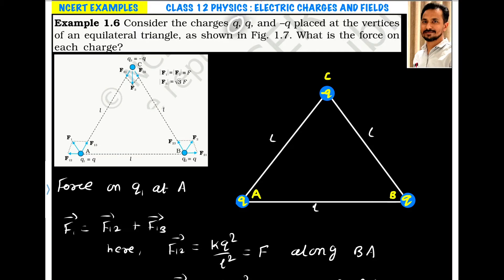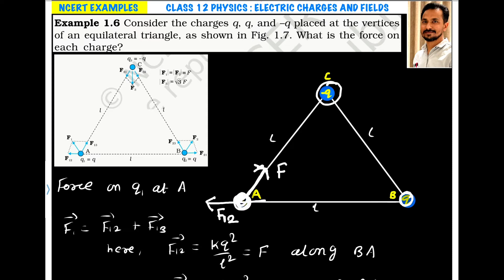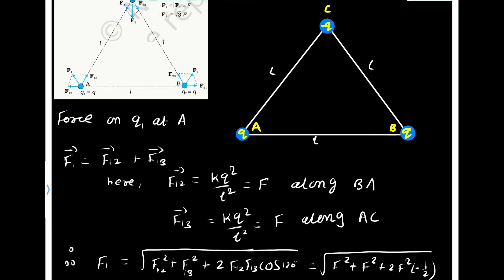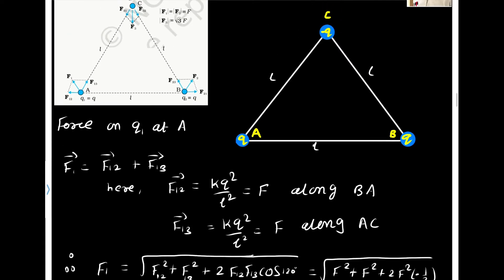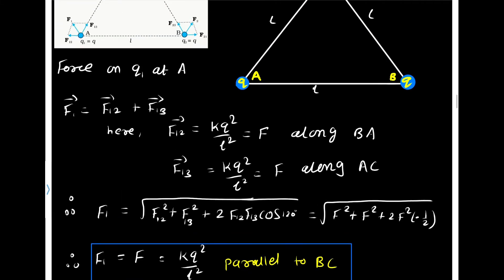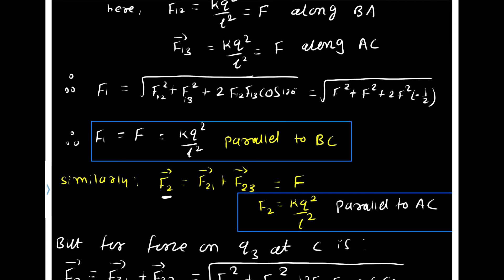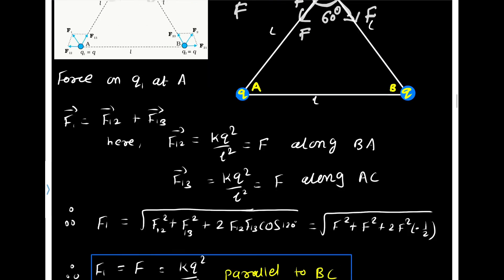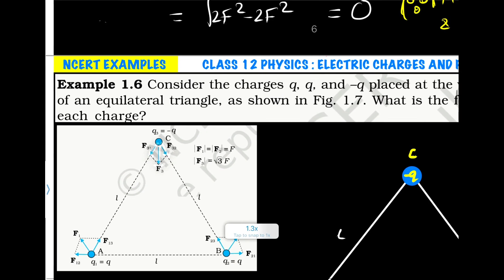Example 1.6 Consider the charges q. q. and -q placed at the vertices of an equilateral triangle, as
Example 1.6 Consider the charges q. q. and -q placed at the vertices of an equilateral triangle, as shown in Fig. 1.7. What is the force on each